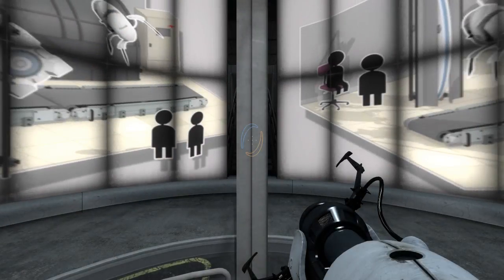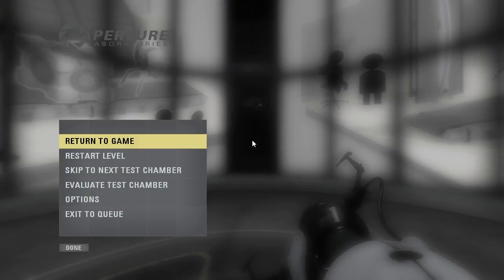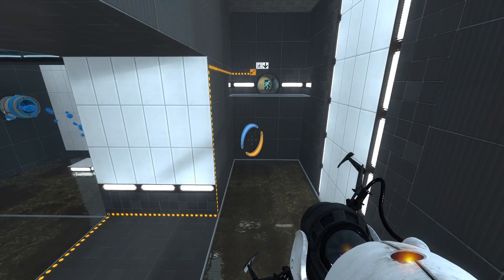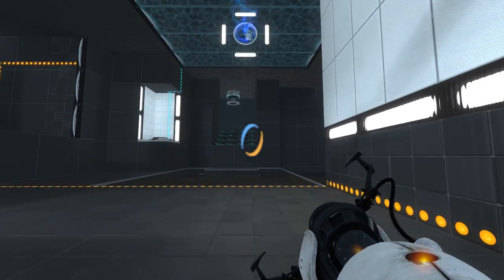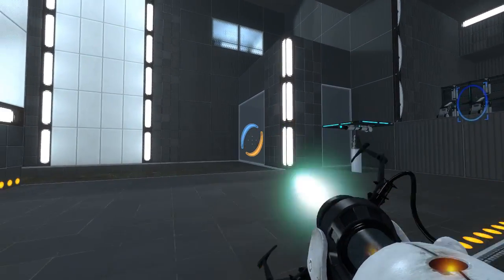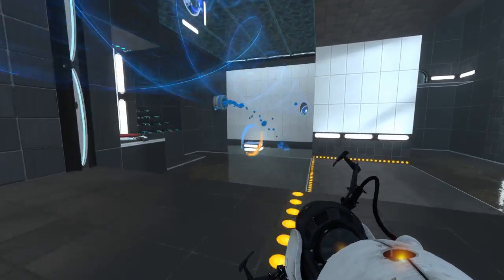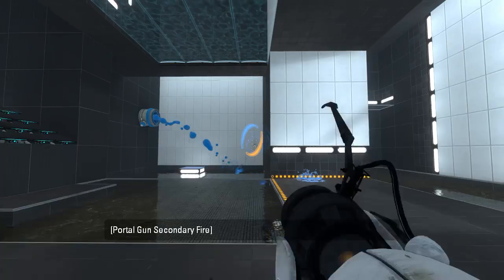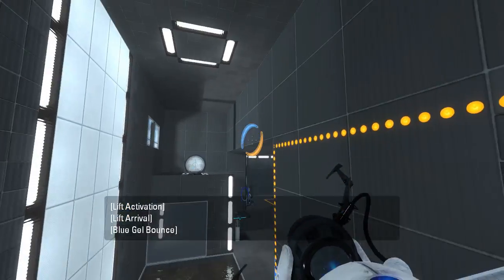Portal 2 PeTI - "So close....." by Demon Arisen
Blind playthrough. We solved it both ways! Hopefully that means no replays.